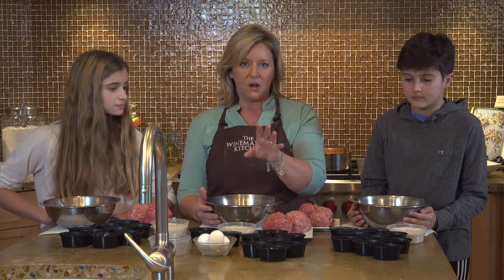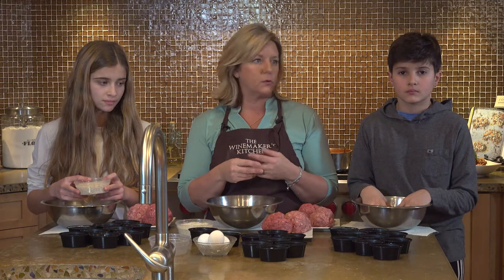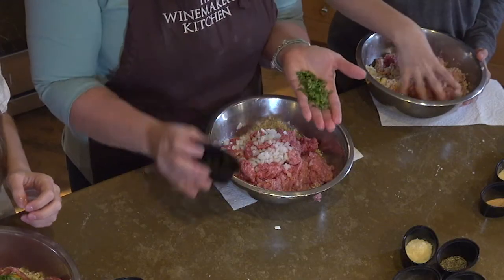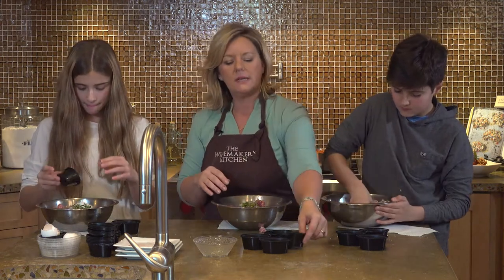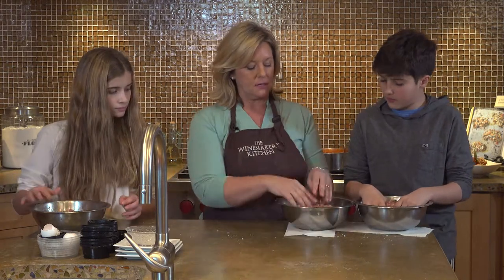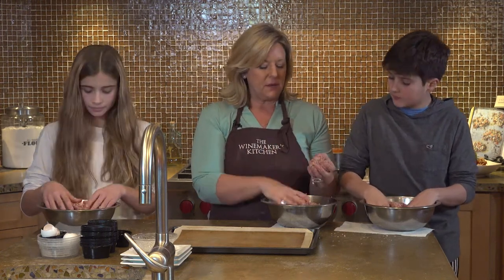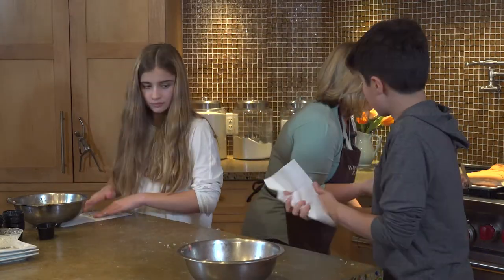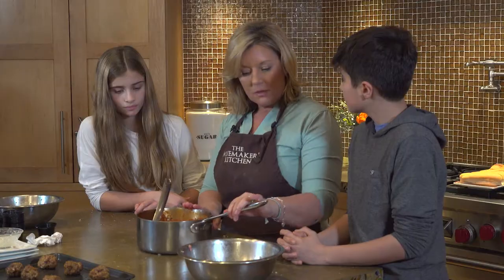Meatballs - Amy LaBelle's Cooking with Kids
Meatballs are easy to make with simple ingredients that mix well and quickly form into meatballs—ready for cooking and topping with your favorite sauce. Your family will love these, and you'll want to make them often. Make extra for freezing for a quick, easy meal another day.